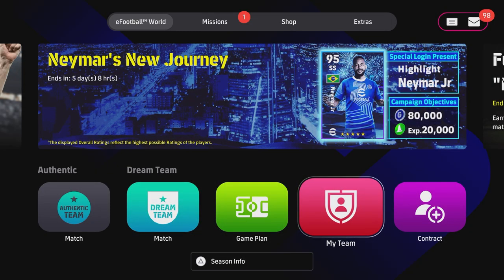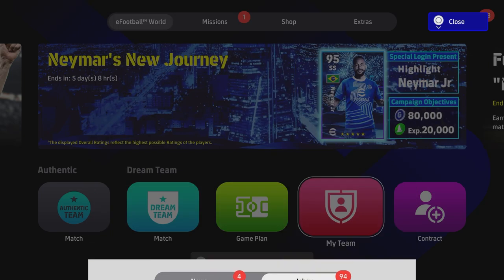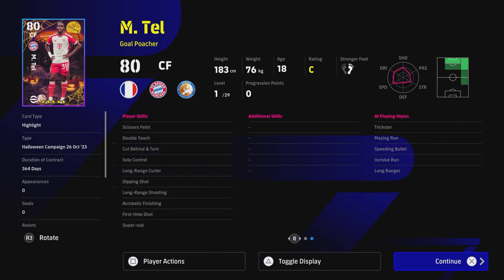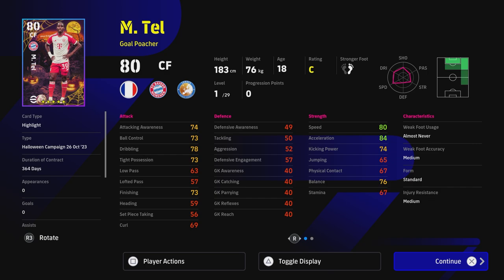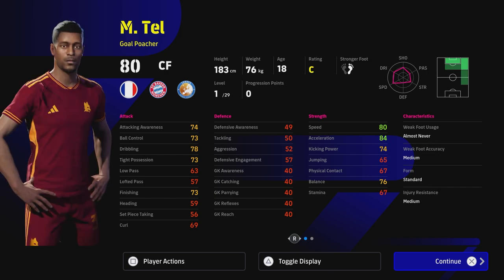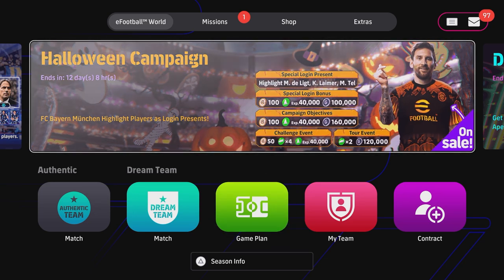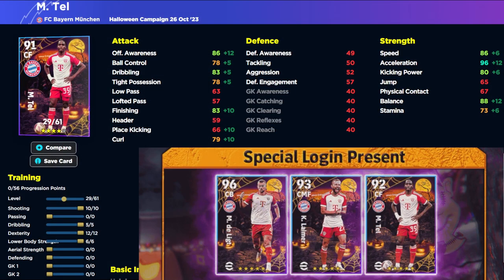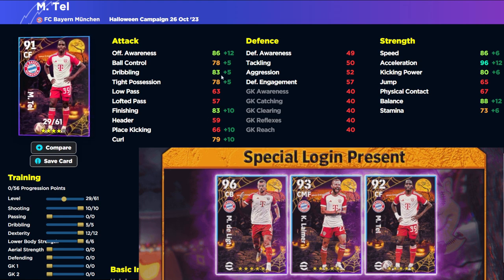eFootball 2024 | HALLOWEEN TEL REVIEW & TRAINING GUIDE 🧐